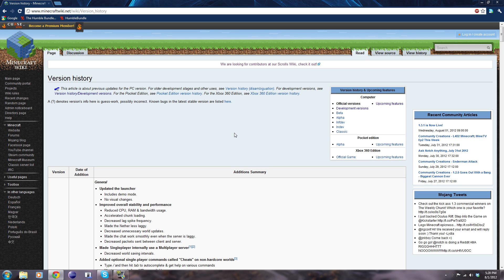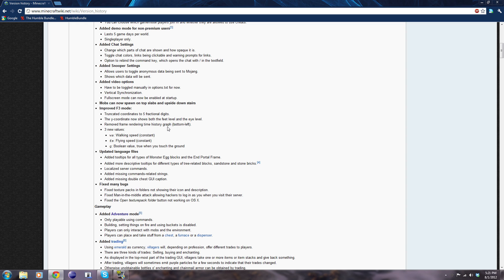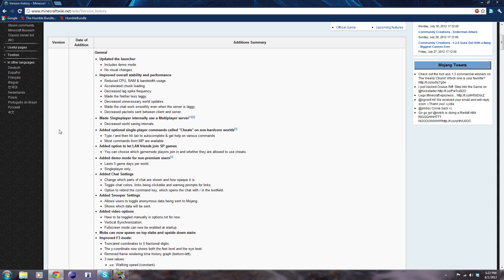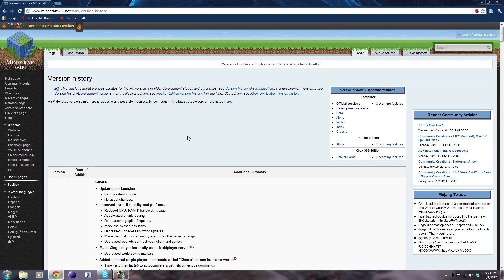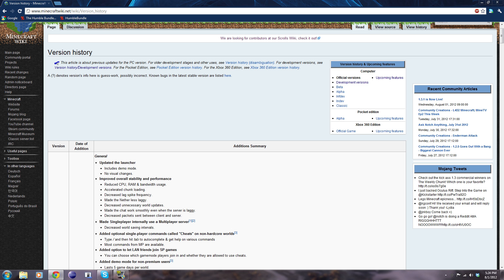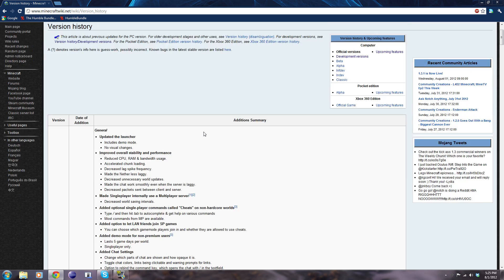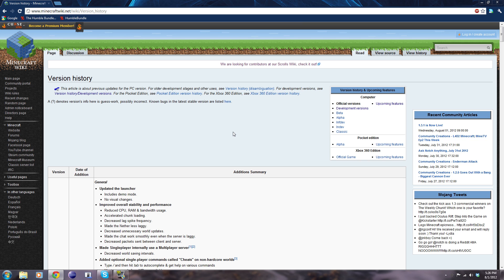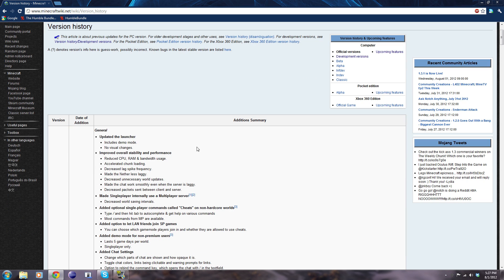Minecraft 1.3.1 and Modding - What does it mean for Mods?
In this video, I go over the fundamental changes in 1.3.1 when compared to 1.2.5. I go over the reasoning behind the changes and what they mean for both SP and for modders.

Sorry for the massive amounts of static in some parts of the video. I'll try to fix that next time.

As of uploading this video, Minecraft Forge and ModLoader are not updated yet. This means that most modders are still unable to update their mods. Do not beg/spam them with requests. Thanks!

Post your comments/questions/concerns in the comments section below!